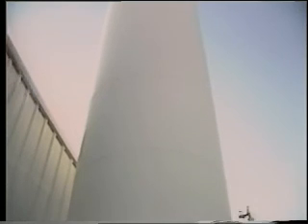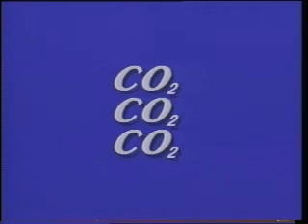CO2 in Action